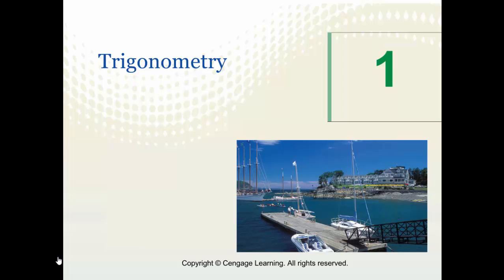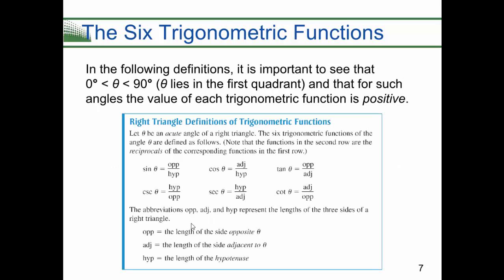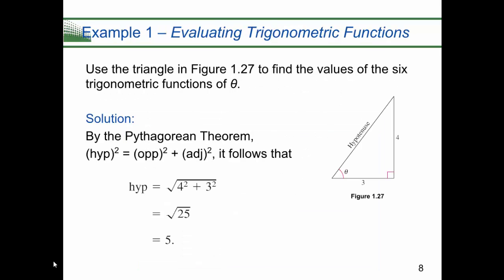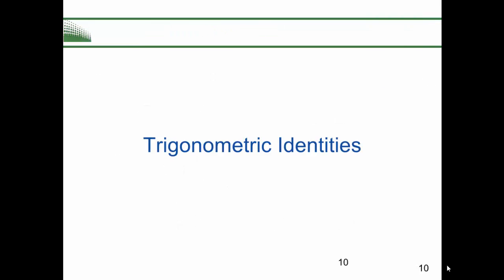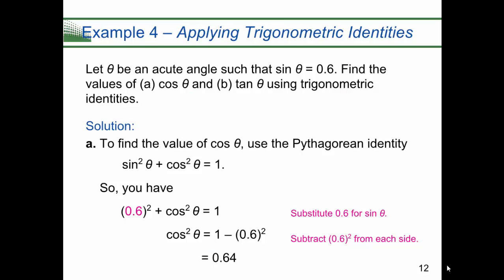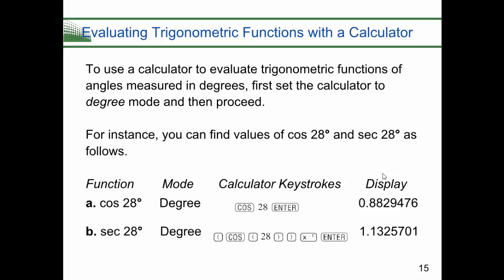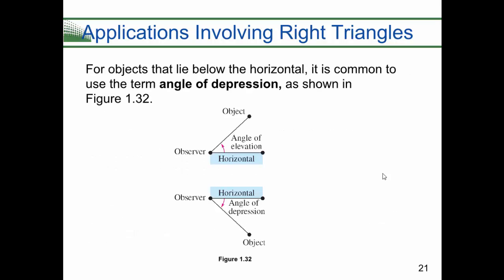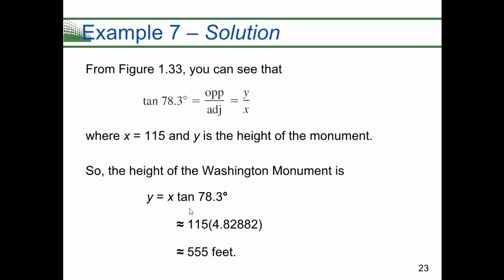1 3 Right Triangle Trig